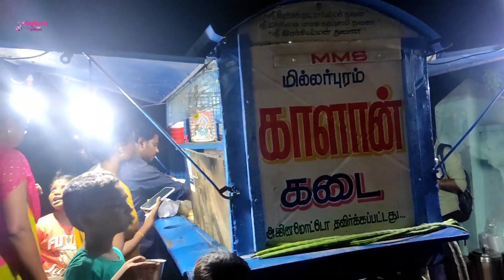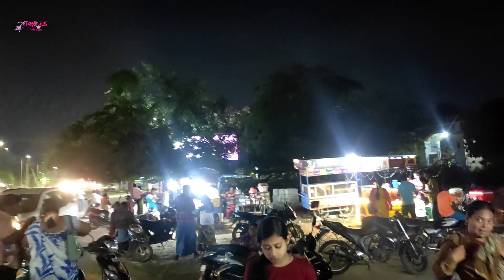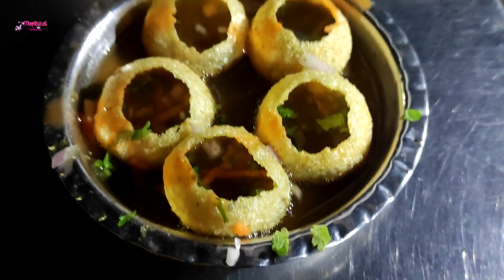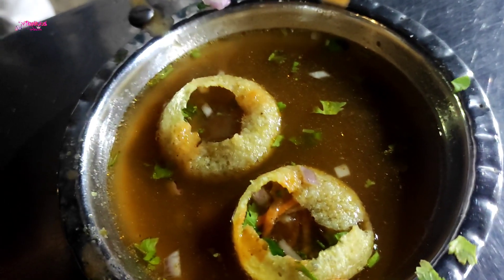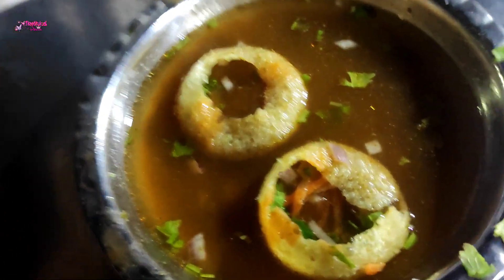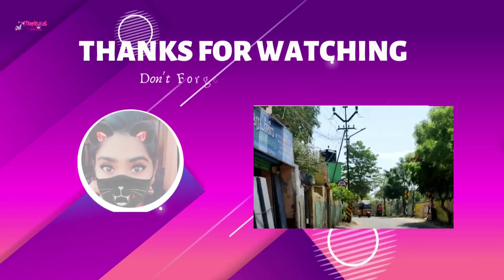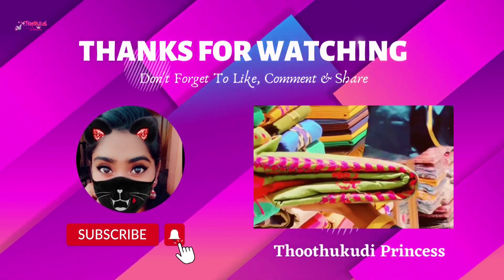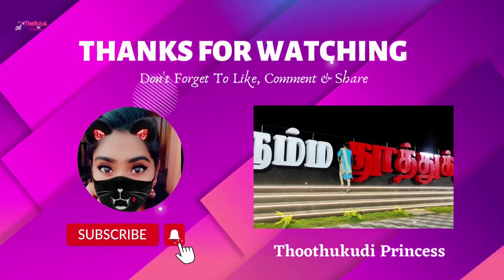தூத்துக்குடி Famous mushroom கடை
This video is captured and uploaded by me for the purpose of Entertaining you with Tuty Things!